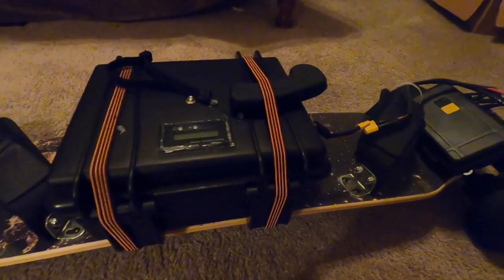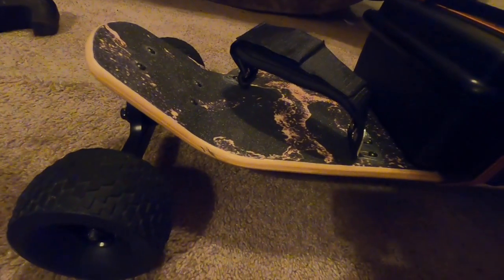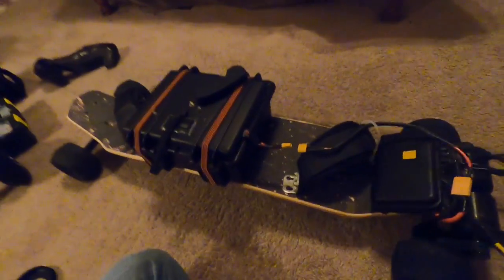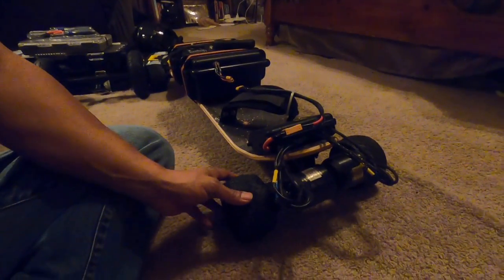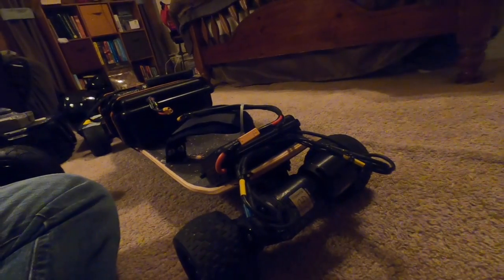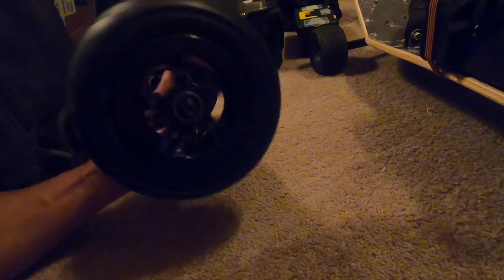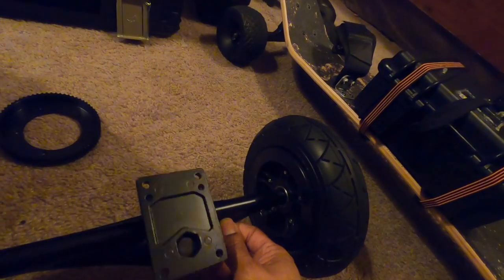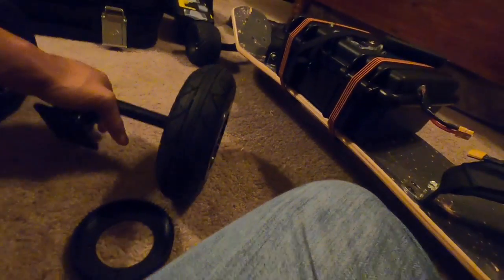The Sidewalk Challenge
In this video, I consider some options for where to go next with my Esk8 build, especially with respect to using bigger wheels to go through grass easier.  I then introduce and attempt to play "The Sidewalk Game".   I don't do as well as I hoped, but I do believe that playing the game pushed me to ride a little better.